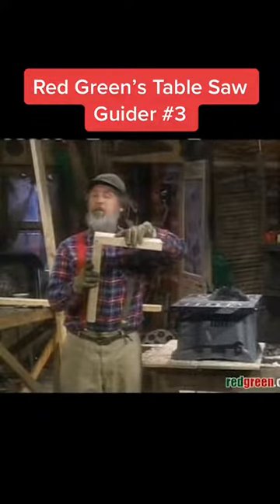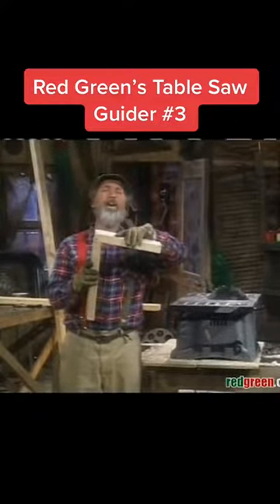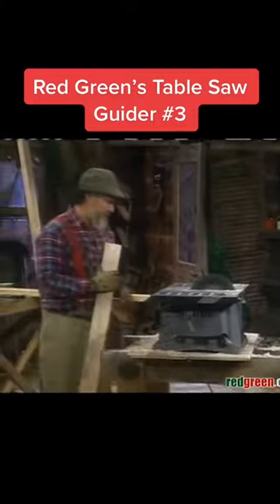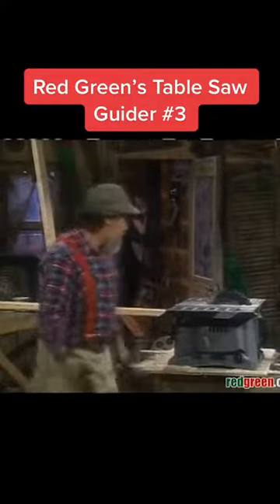handyman Red Green’s Table Saw Guider #3